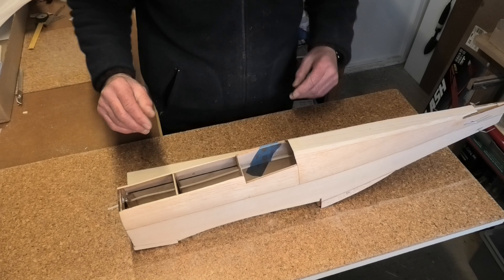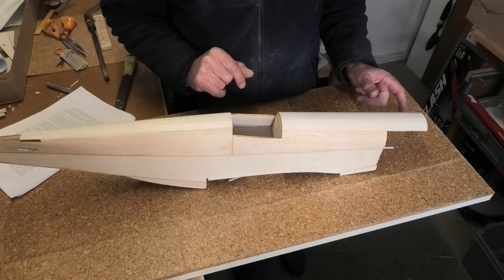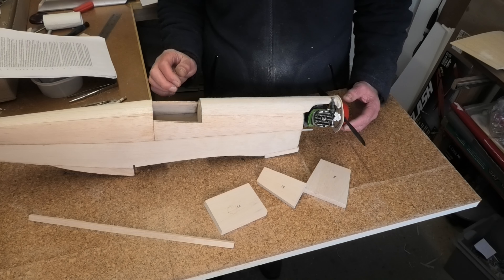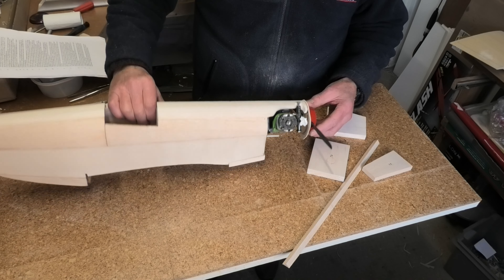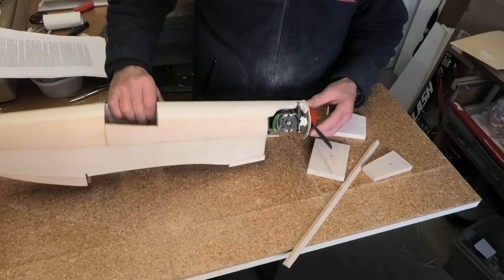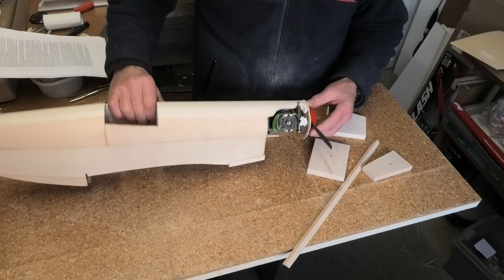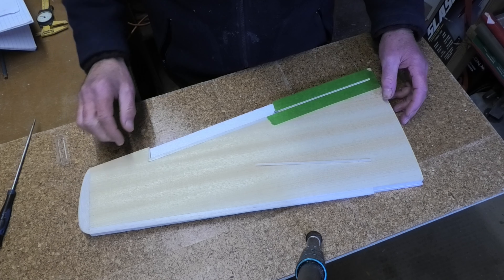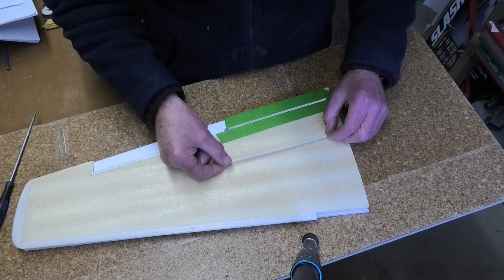Cambria funfighter - P-51Mustang Build Part 2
Part 2 of my step through build of a Cambria funfighter P-51 Mustang. Quick and simple to build, can be powered by anything from a 19-32 engine, or you could do an electric conversion.